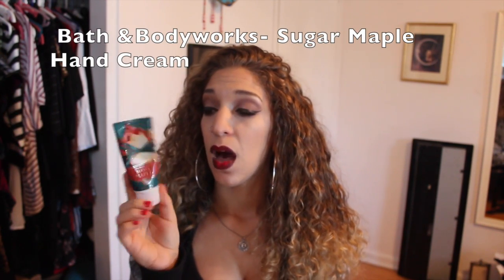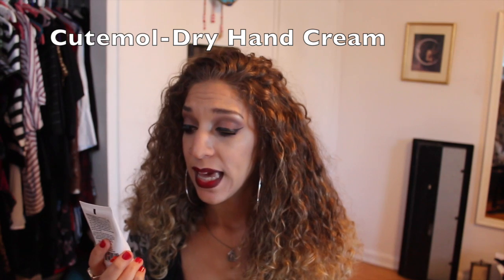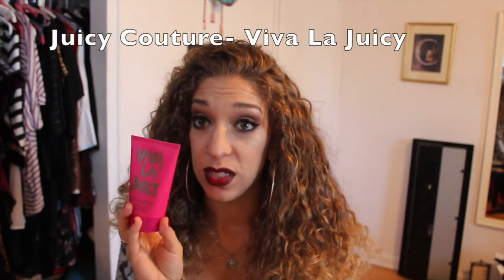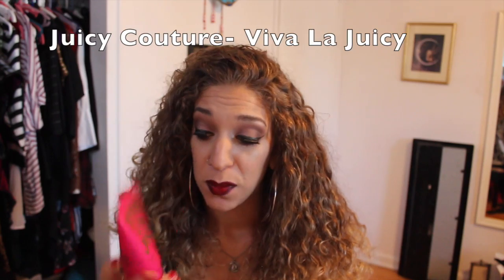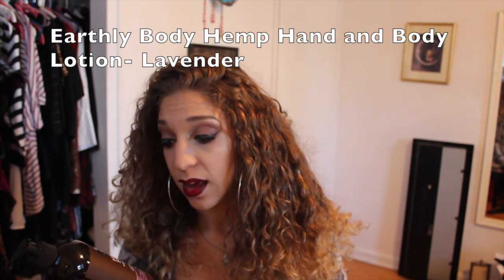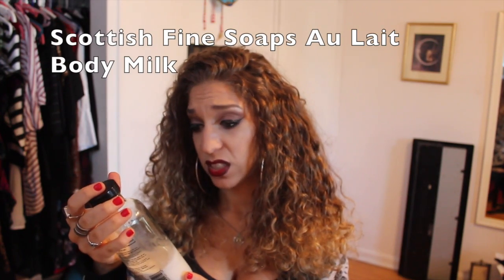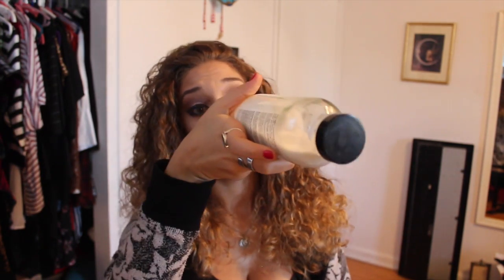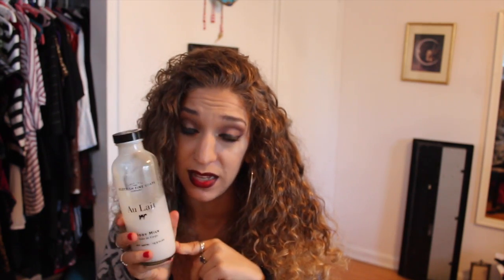Sensitive Skin - My Lotion Collection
Hey guys!
This one's for all my sensitive skinned peeps out there! *points at YOU*

Whether you have dry dragon scales or itchy hives, these are some of my FAVE remedies for sensitive skin!

Lotion and Love
Ari

xoxox

Sending love and good vibes! xox

Editing Program Used:
iMovie

My other Social Networking links! ♡ Stay in touch with me!

Click my link to shop through ebates and get money back!